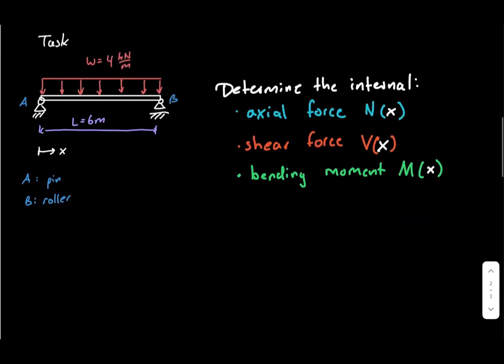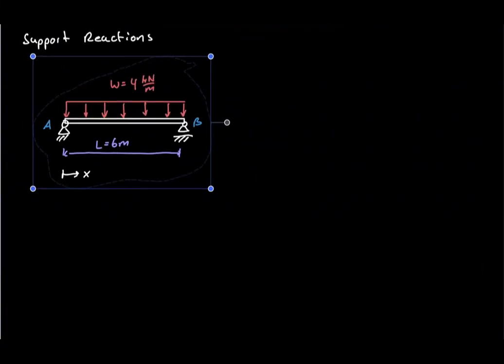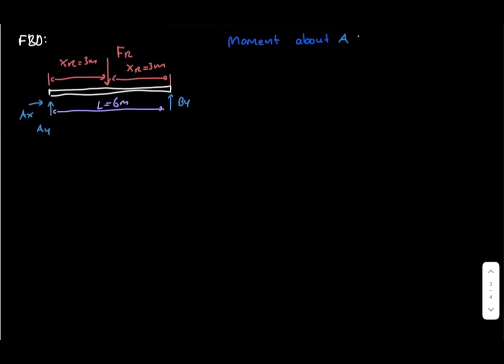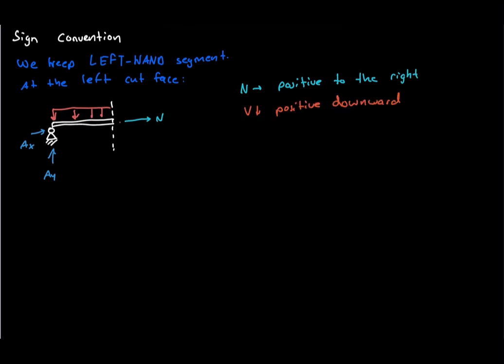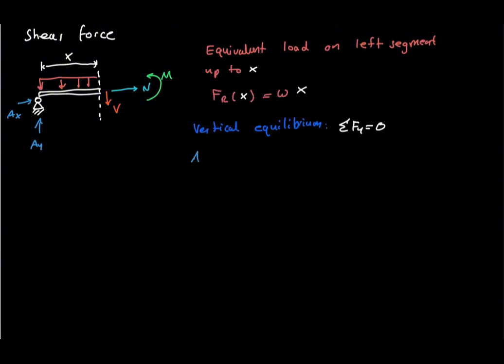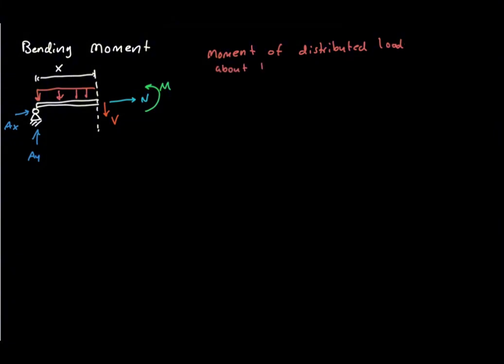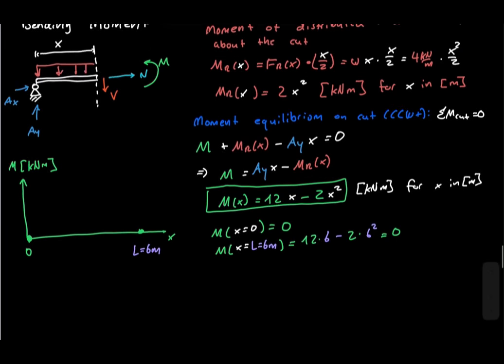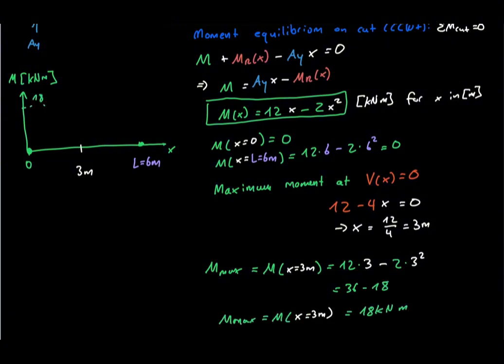Simply Supported Beam with a Uniform Distributed Load | Engineering Mechanics: Statics Part 20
In this lesson, we solve our first simply supported beam carrying a uniformly distributed load.

In previous videos, we analyzed cantilever beams. While the method for replacing distributed loads and applying equilibrium remains exactly the same, changing the support conditions completely changes the internal force distribution.

Using a simply supported beam loaded by a uniform distributed load, we derive the internal:

* Axial force N(x)
* Shear force V(x)
* Bending moment M(x)

and construct the corresponding internal force diagrams.

In this video, you’ll learn how to:

* Calculate support reactions for a simply supported beam
* Replace a uniformly distributed load with its equivalent force
* Determine the internal shear-force function
* Derive the bending-moment function
* Identify where the maximum bending moment occurs
* Understand the relationship between shear force and bending moment
* Draw the axial-force, shear-force, and bending-moment diagrams
* Compare simply supported beams with cantilever beams

A key takeaway from this lesson is that the loading remains unchanged, but different support conditions produce completely different internal force diagrams. Understanding this principle is fundamental to structural analysis.